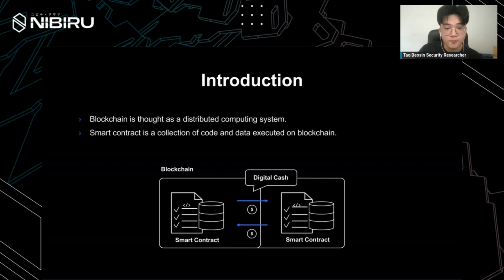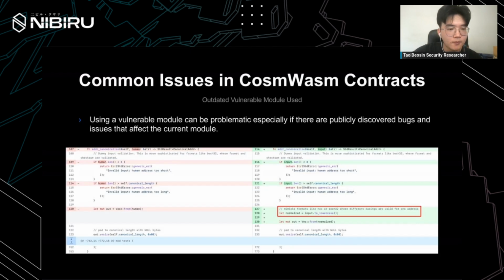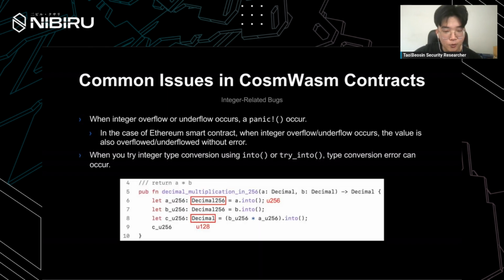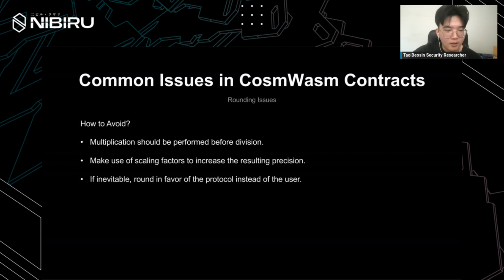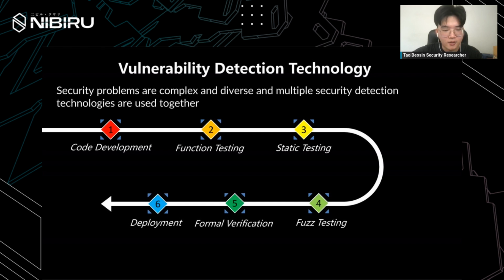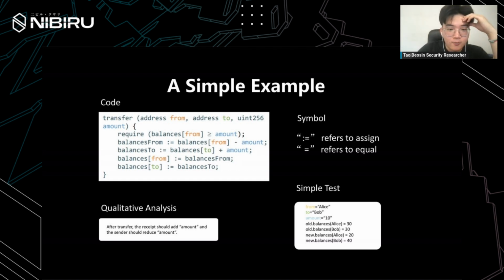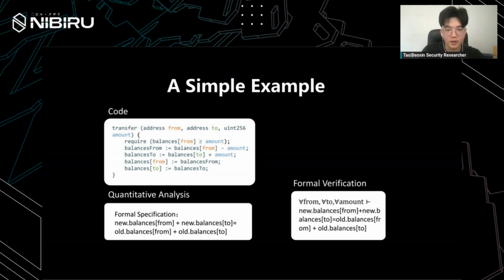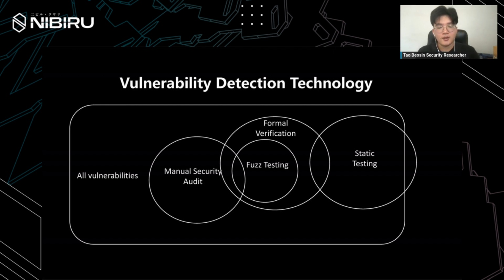Smart Contract Security Workshop by Beosin | Nibiru Cataclysm Hackathon Workshop 05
Time to level up your knowledge! Join Tao Pan from Beosin as he walks through the most common smart contract vulnerabilities.

— Introduction —
In celebration of the cataclysm-1 mainnet launch, Nibiru is hosting the Nibiru Cataclysm Virtual Hackathon from April 20th to June 9th.

Nibiru Chain, in collaboration with DoraHacks, invites Web3 enthusiasts to participate in this virtual hackathon. The event encourages participants to showcase their skills and build Web3 applications that could become the next "killer-dApp" within Nibiru’s ecosystem. The hackathon will feature various tracks, such as DeFi, Gaming, RWAs, SocialFi, and Privacy.

Participate in one of the five tracks for a chance to win from the $160,000 prize pool and potentially secure seed funding.

Nibiru is excited to have sponsors such as Truflation, zkPass, Beosin, Zellic, Zokyo, and Sherlock on board! Nibiru’s investors, Tribe Capital and Arkstream Capital, will also be evaluating projects for seed funding opportunities!

Why should you participate in the Nibiru Cataclysm Virtual Hackathon?

- Develop apps that you'd find personally useful!
- Acquire new skills and think outside the box
- Create products that could gain adoption within Nibiru's ecosystem
- Compete for prizes and potential seed investments
- Join the Hackathon Group on Telegram to ask questions and keep up with hackathon updates.

— About Nibiru Chain —
Nibiru Chain is at the forefront of Web3 by integrating applications and platforms into a unified experience. Nibiru is a unique and innovative Layer1 blockchain distinguished by its robust smart contract ecosystem offering superior throughput and unparalleled security. Nibiru is architected to bridge the gap between innovators and builders, serving as the conduit for applications that drive real-world utility.